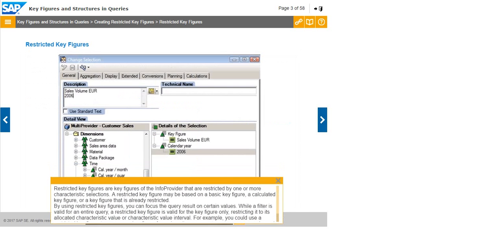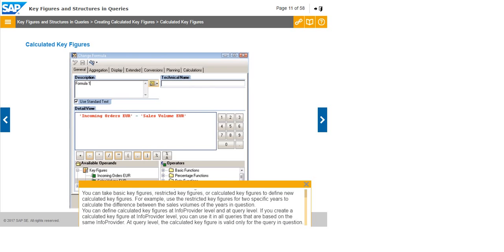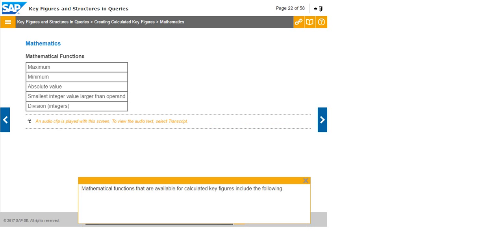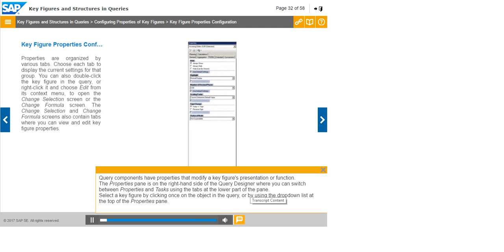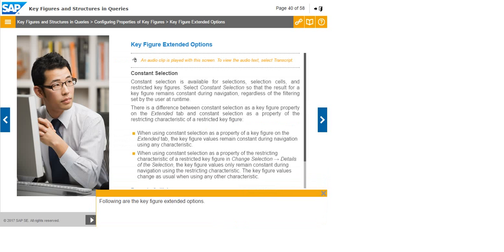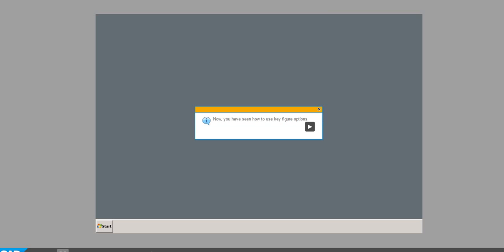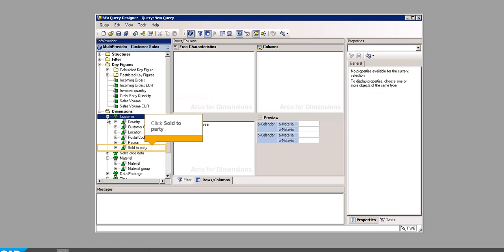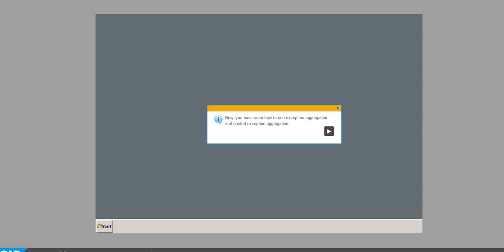Key Figures and Structures in Queries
SAP Business Warehouse Query Design and Analysis

1. Restricted Key Figures
2. InfoProvider Level and Query Level Restricted Key Figures
3. Constant Selection
4. Calculated Key Figures
5. Calculated Key Figures at the InfoProvider Level
6. Percentage Functions
7. Data Functions
8. Mathematics Functions
9. Boolean Operators
10. IF-THEN-ELSE
11. Key Figure Properties Configuration
12. Use Default Setting
13. Multiple Key Figures
14. General Key Figure Operations
15. Key Figure Display
16. Key Figure Calculations
17. Key Figure Extended Operations
18. Key Figure Planning
19. Key Figure Conversions
20. Key Figure Currency Conversion
21. Key Figure Aggregation
22. Exception Aggregation
23. Exceptions Aggregation Rules
24. Configuring Exception Aggregation
25. Multi-Dimensional Exception Aggregation
26. Nested Exception Aggregation